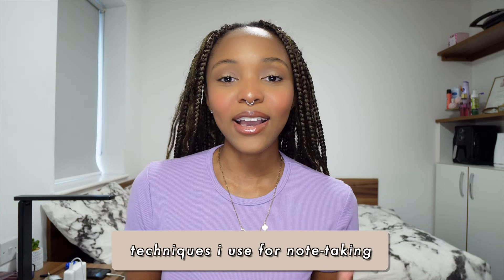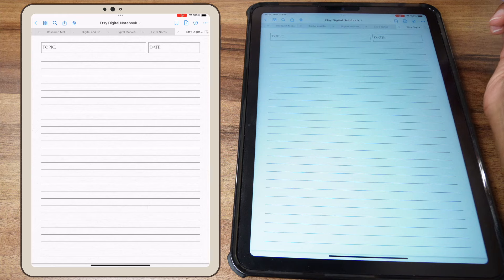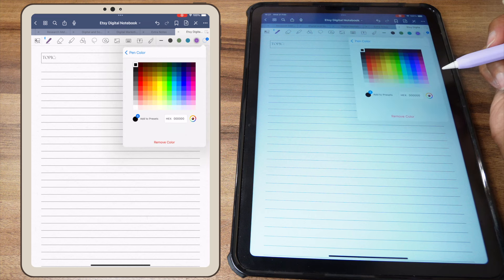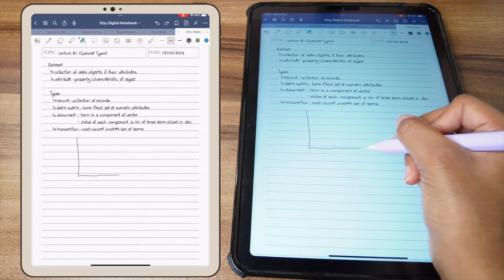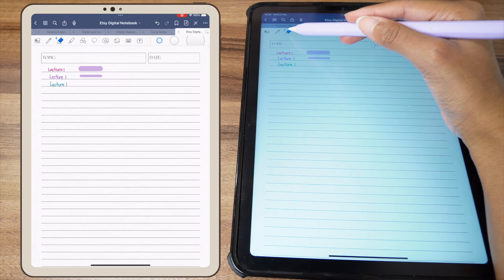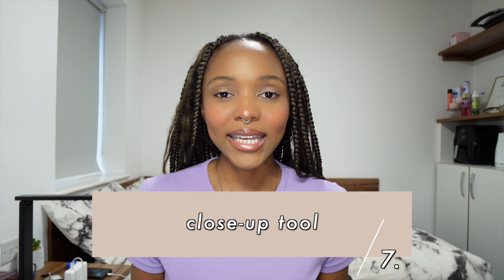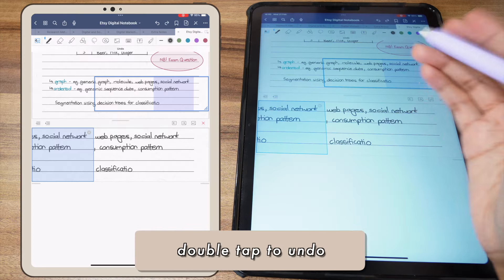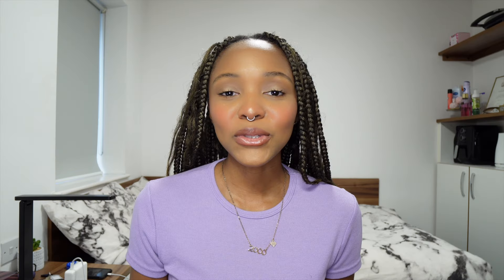HOW I TAKE DIGITAL NOTES ON MY IPAD (For University) | GoodNotes & Note-Taking Tips for Students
//PRODUCTS MENTIONED:
Apple Pencil 2nd Gen
Apple Pencil Sleeve

You guys know how obsessed I am with digital planning and note-taking! So, I'm excited to share with you the different techniques I use to take notes on my iPad as a master's student, as well as my favourite GoodNotes features and just general tips for writing better on digital devices. I hope you enjoy today's video and find it useful!

P.S. Don't forget to check out my Digital Notebook Template on my Etsy shop, DigitalsByCheryl✨

//TOOLS & SERVICES I RECOMMEND:
- Want to study in the UK? Get FREE assistance with university applications, visa applications, and accommodation

- Looking for off-campus student accommodation near your university? You can start house hunting today by filling out the personal assistance form for accommodation

- Want to expand on your career opportunities and develop skills in design, development, or IT & software? Try out Udemy - a website that offers 180K+ online video courses

- Check out my Notion setup *for free* for all your productivity needs

//TIMESTAMPS:
00:00 intro
00:50 tools i use
02:47 pen and highlighter tools
04:40 lines and shapes
05:15 lasso tool
06:24 eraser tool
06:56 adding images
07:51 close-up tool
08:59 general tips
10:19 text boxes
10:43 exporting notes
11:16 outro